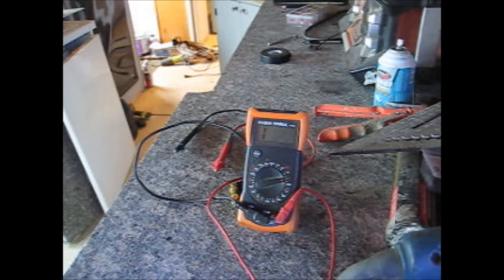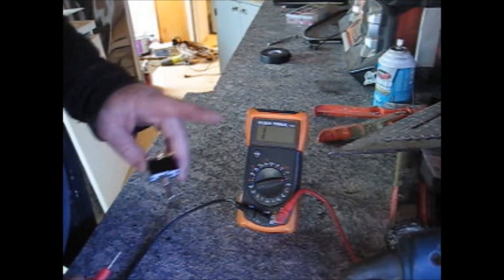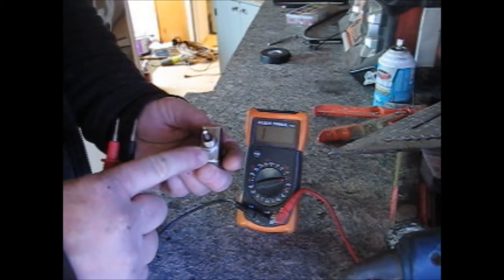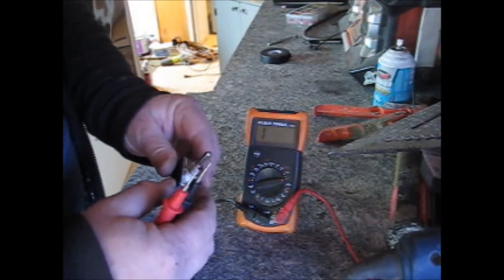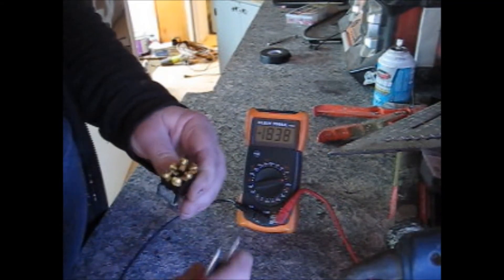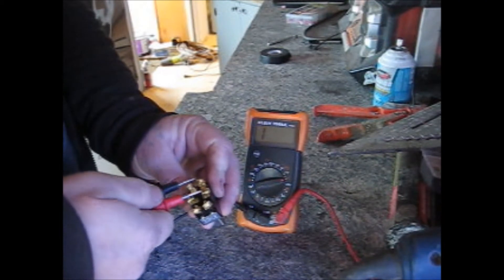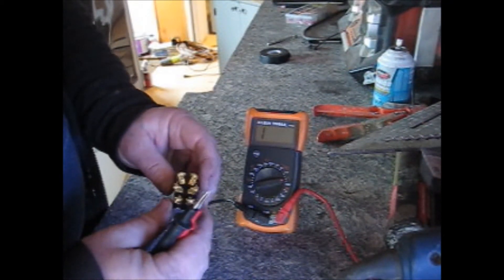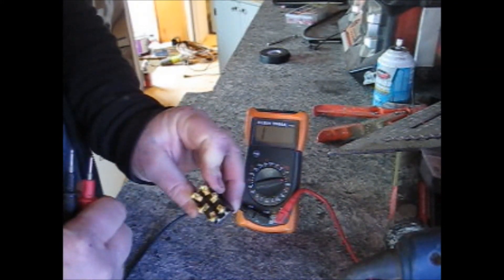12 volt DPDT Switches testing continuity #5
Testing continuity for a 12 volt Toggle switch.